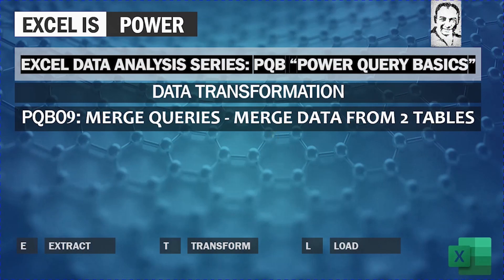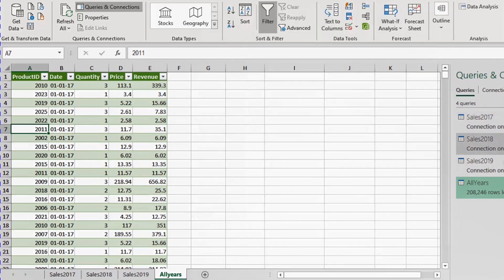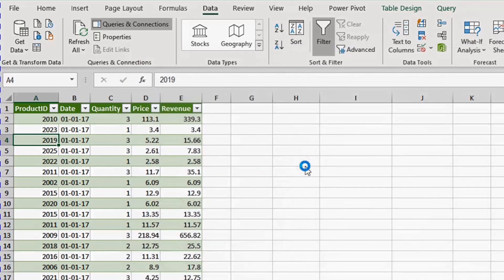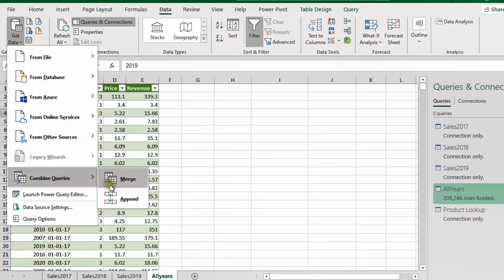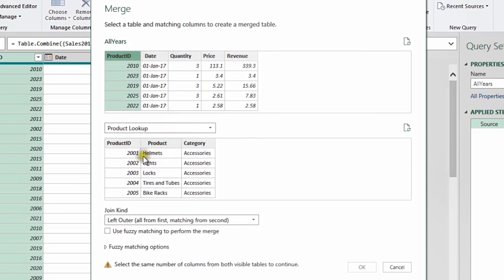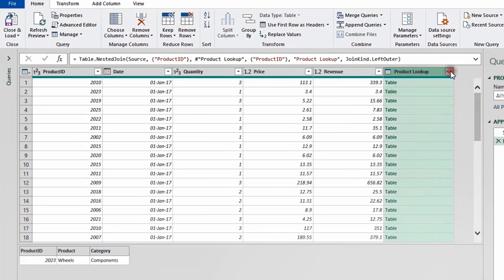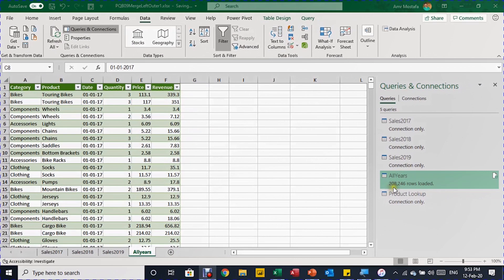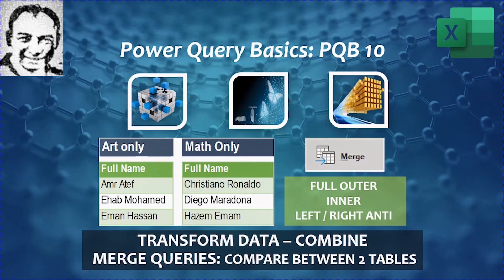PQB09 | Merge Queries | VLOOKUP function in Power Query | Left Outer Join Kind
Content:
0:00 Intro
1:51 How append works? reminder of PQB08 example
2:55 Extract product data from a CSV file
5:46 Merge data from 2 queires using left outer join kind
10:54 Rearrange columns and remove unneeded ones
12:03 Create yearly sales report by category using piovt tables
14:10 Next videos and close